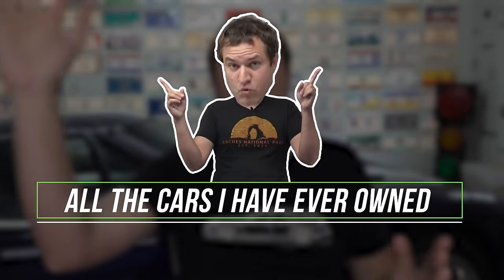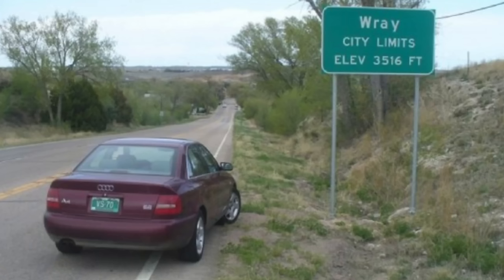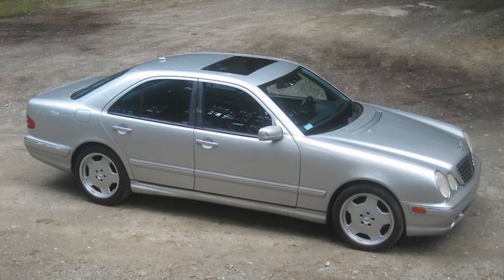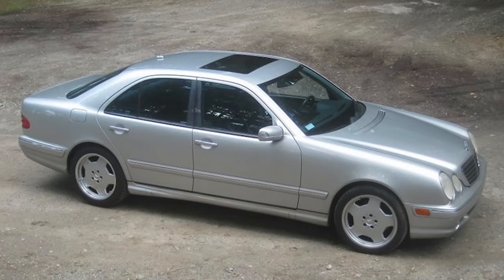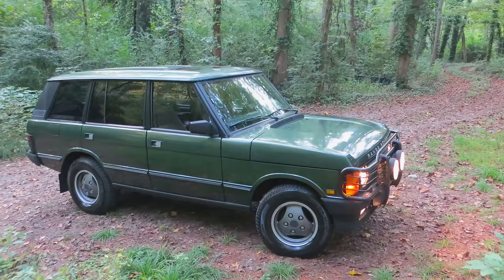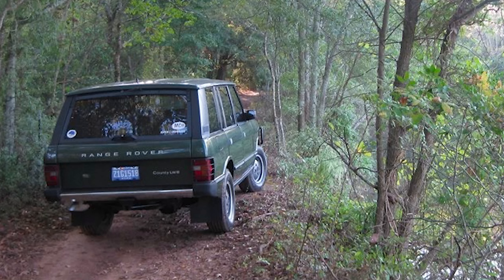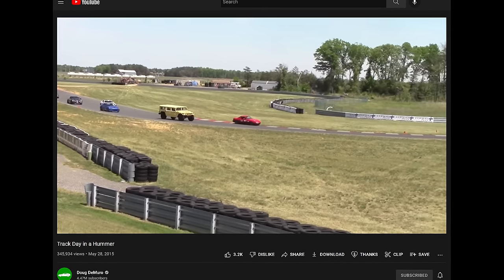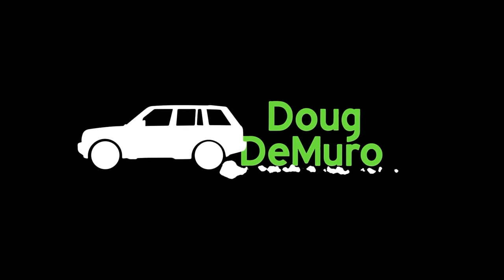All the Cars Doug Has Owned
Here are all the cars Doug DeMuro has owned! People often ask me what cars I've owned -- so today I'm going to cover all the cars I've owned since I learned to drive. Here's a loooong video covering every single car Doug DeMuro has ever owned.

WEBSITE & MERCH!